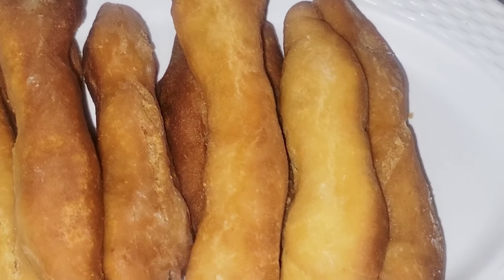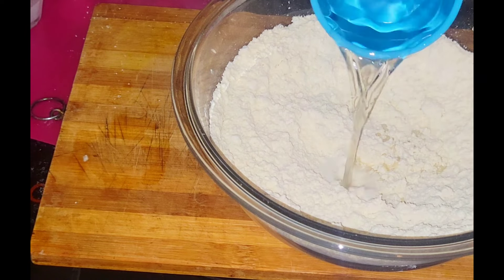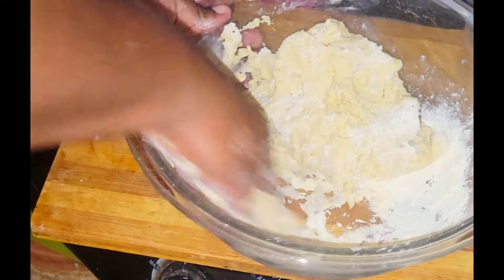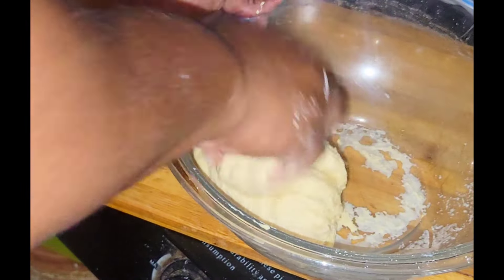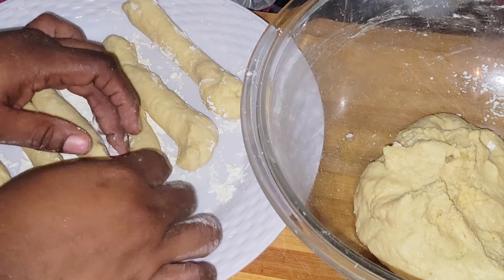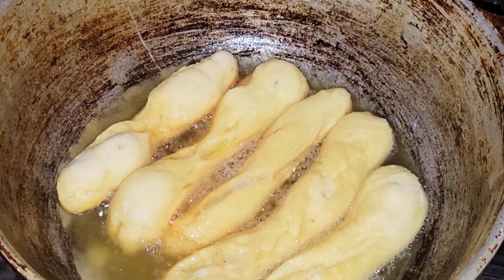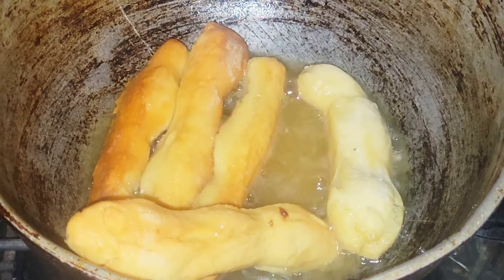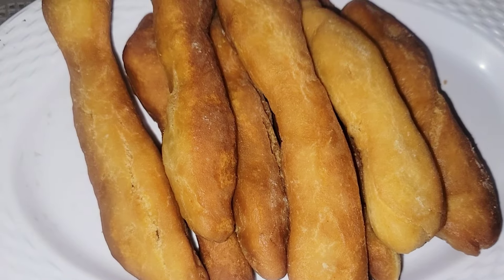Jamaican Festival Dumplings